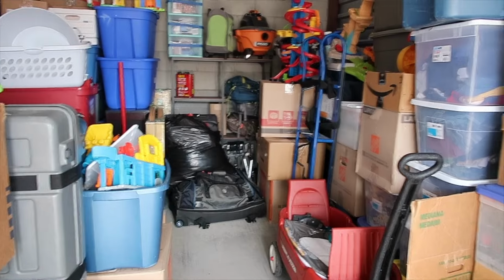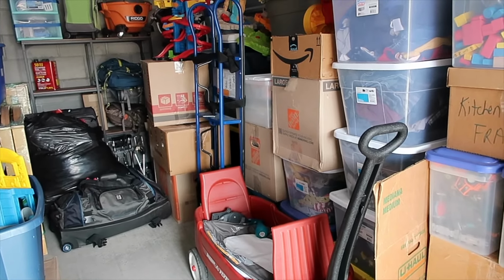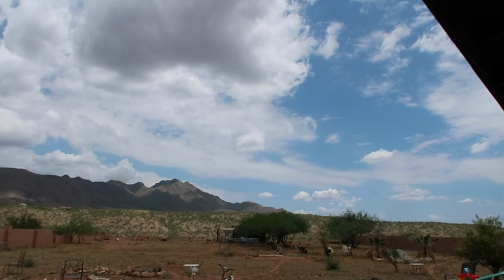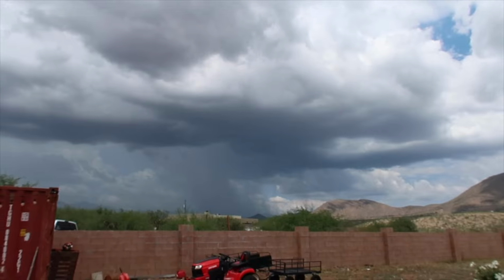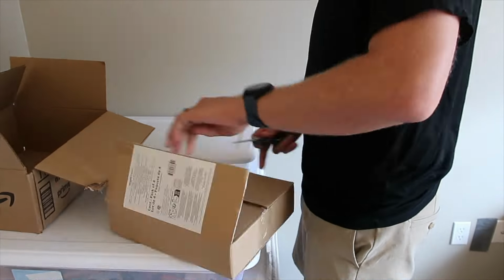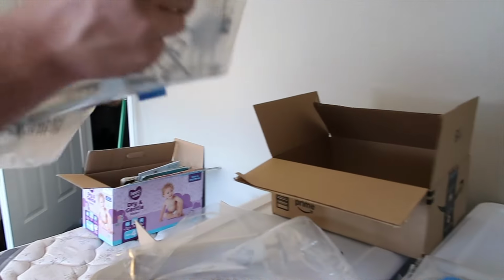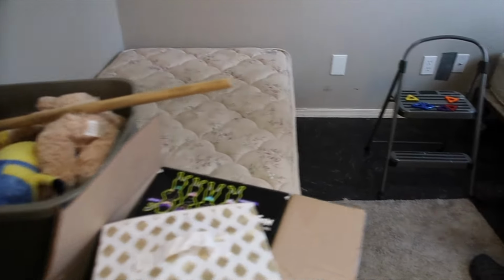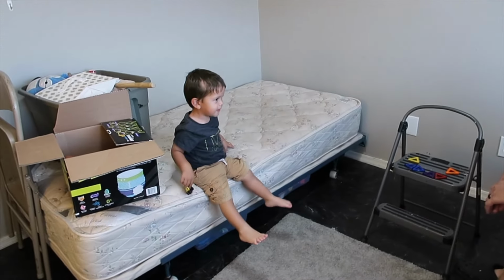Packing Update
We tackle the last half of our storage unit and the boy's room. We packed up most of the boy's stuff and toys.